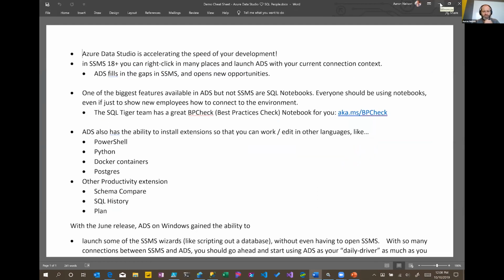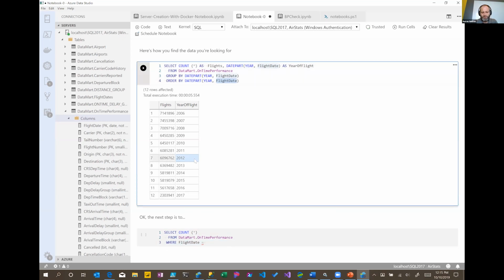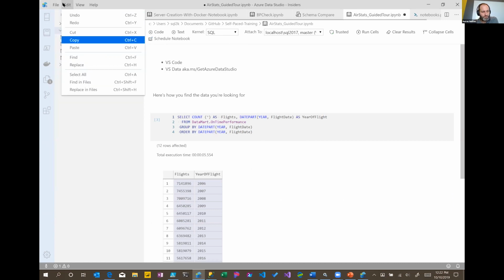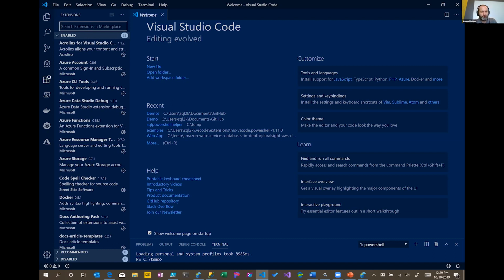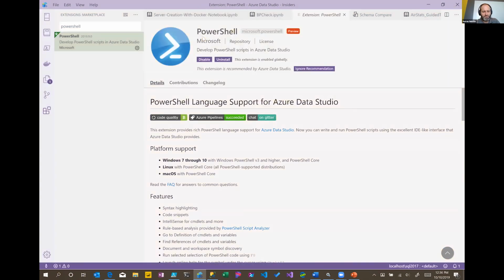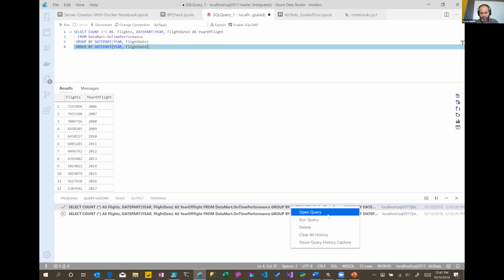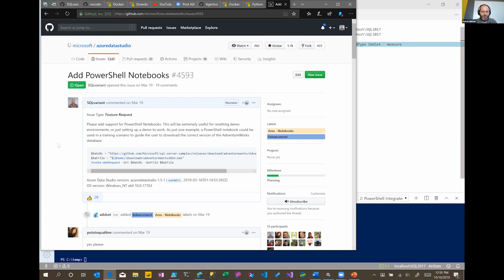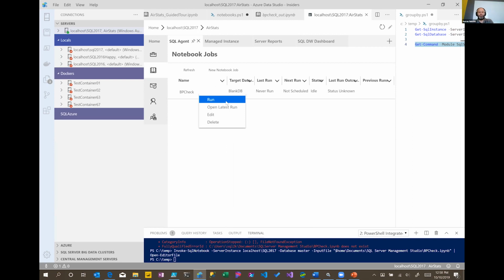GroupBy Conference | Azure Data Studio ❤ SQL People | Aaron Nelson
This session was featured as part of GroupBy online conference: North America! Want to be updated on future GroupBy conference events?